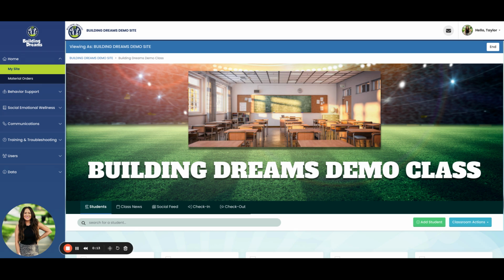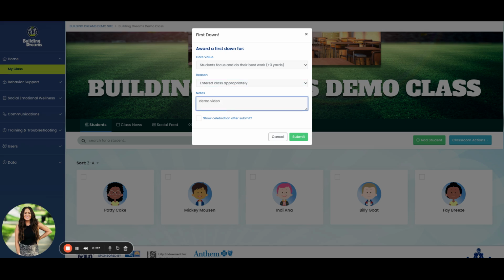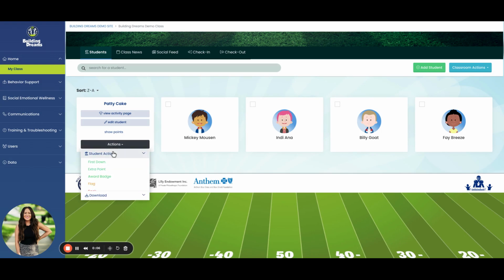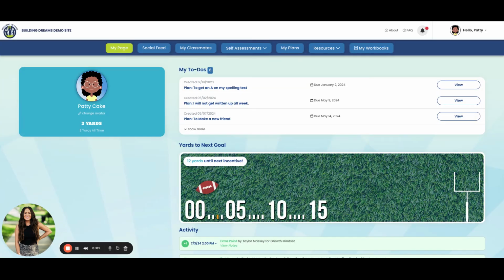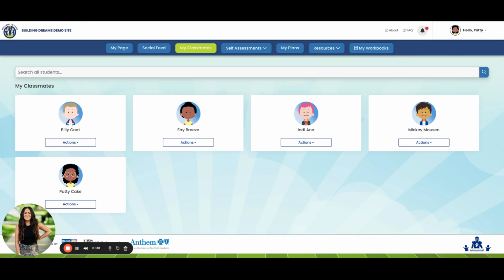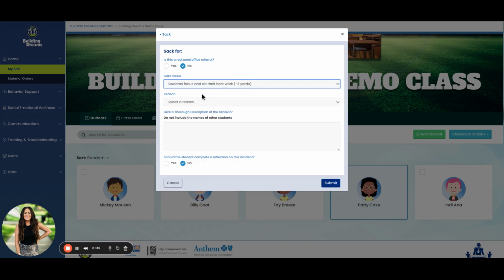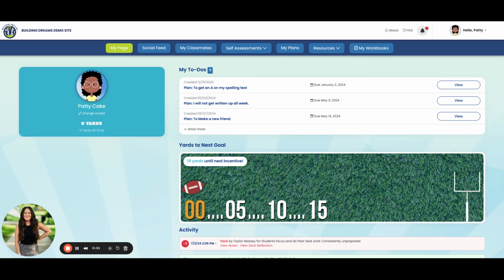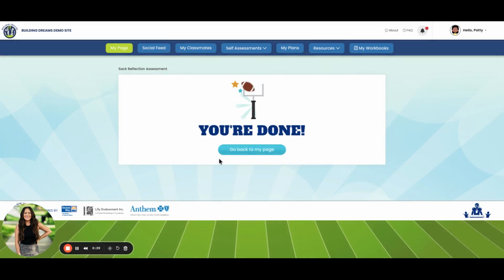Behavior Management Features Tutorial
In this video, I guide you through the behavior management features in Building Dreams, covering actions like first downs, extra points, sacks with reflection, and red zones. I explain how to throw a first down for positive behavior, increase student yardage, and notify both students and guardians.